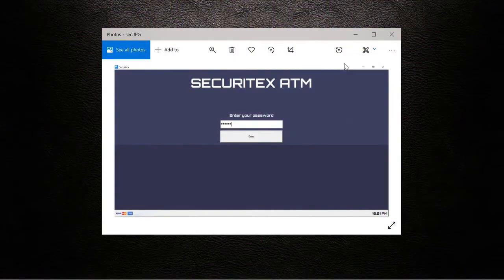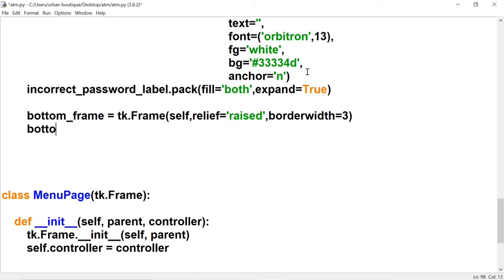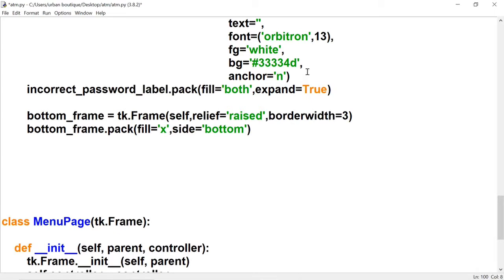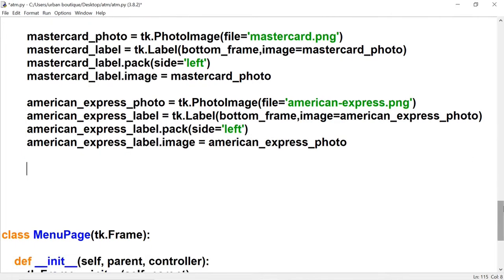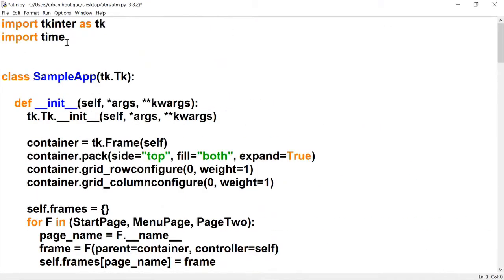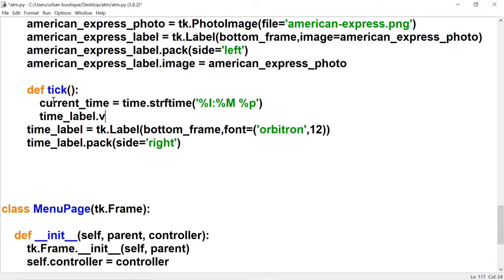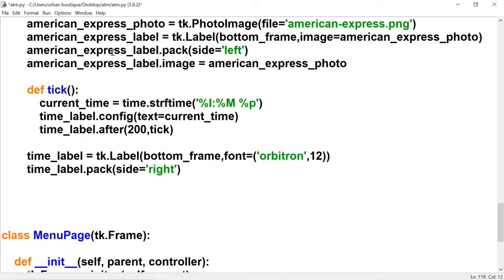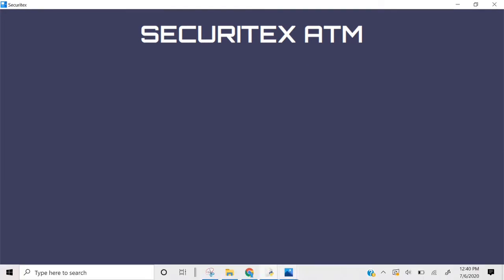Python / TKinter - ATM Machine Tutorial with Multiple Window Frames for Beginners - Part 3/6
In this series we teach you how to code an ATM machine using Python. In part 3 we show you where to download visa, mastercard, and american express icons and add them on the bottom frame along with the current time.